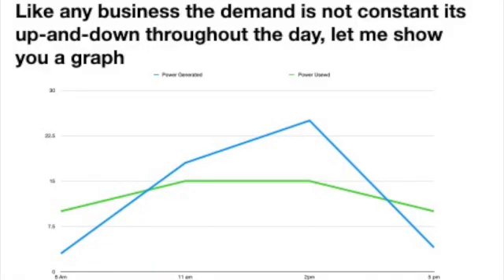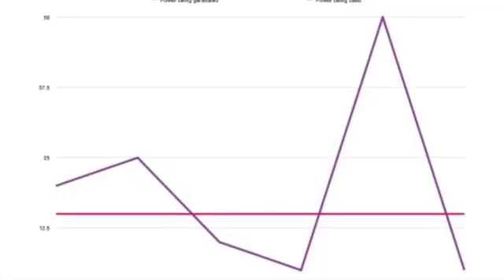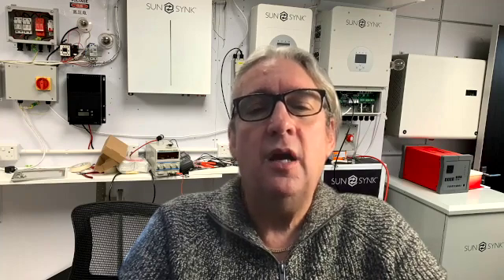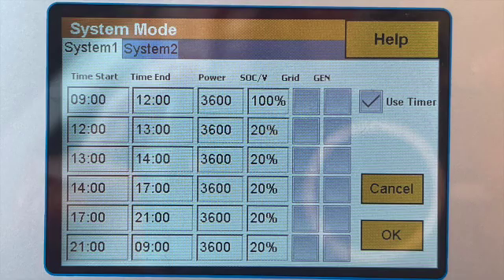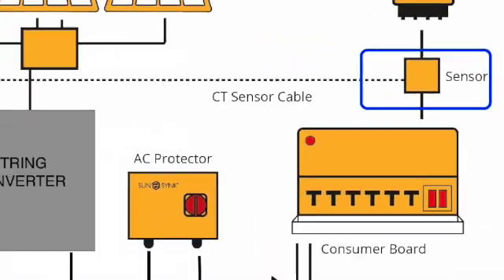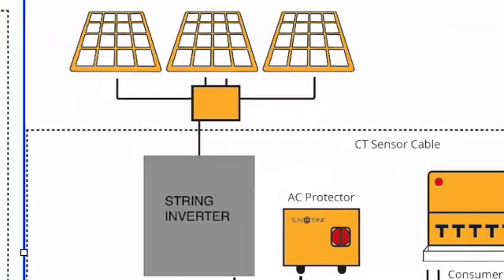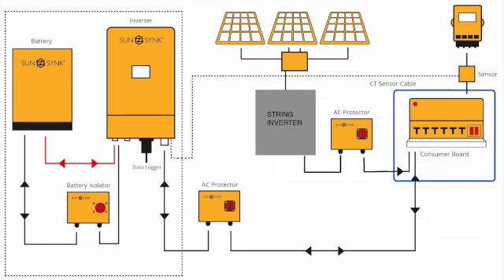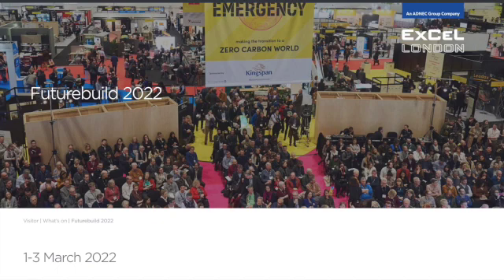Sunsynk Magic Part 1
How to save money from your existing array consider adding the Sunsynk bi-direction inverter, we don't use a separate charger circuit the whole inverter reverses just making it perfect for AC coupling